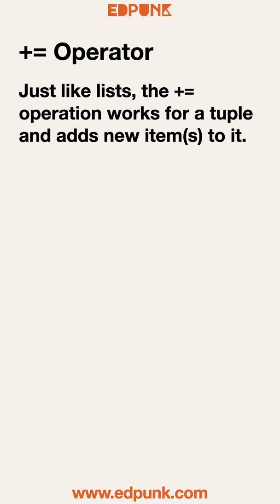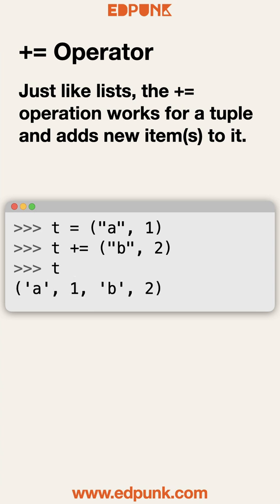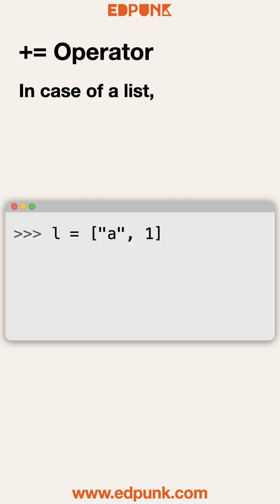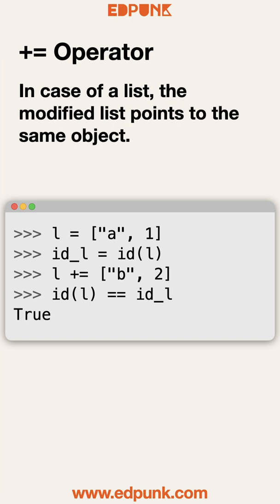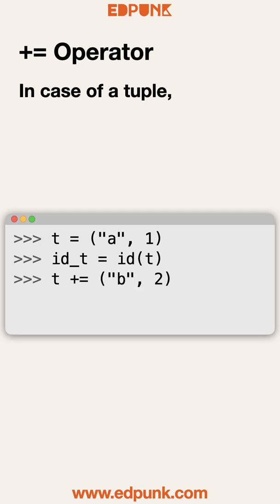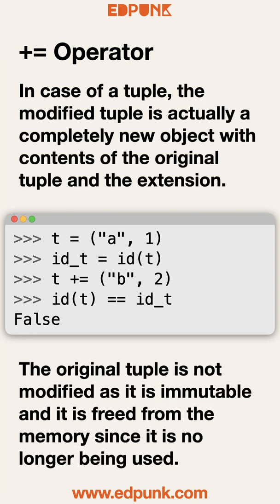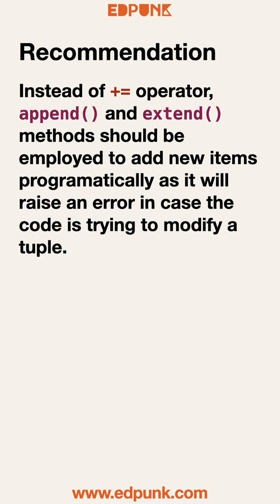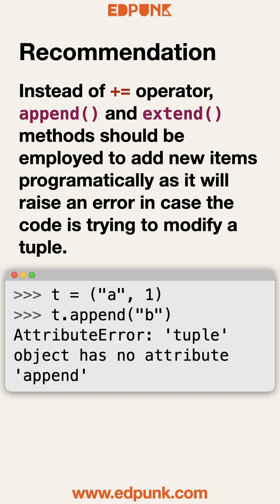[Day 71] Understanding the Immutable Nature of Tuples in Python | Light Mode